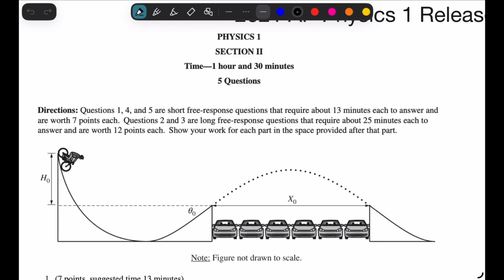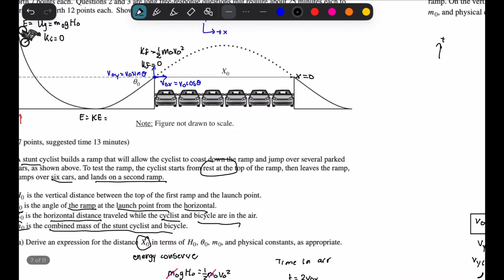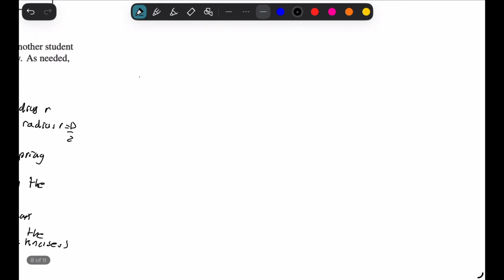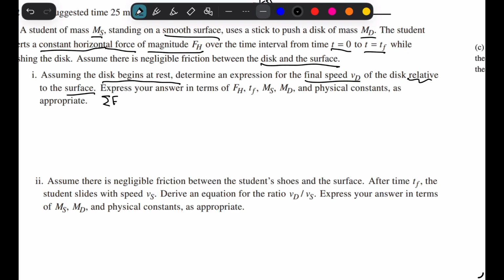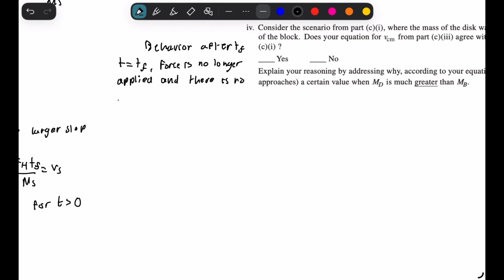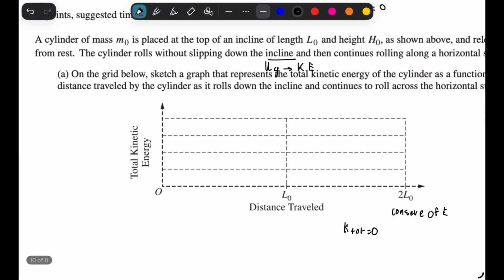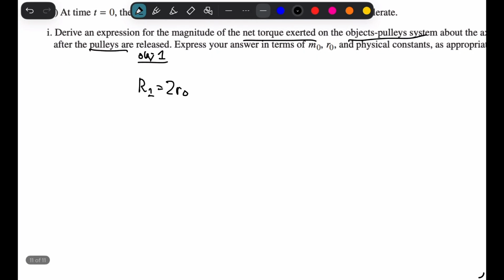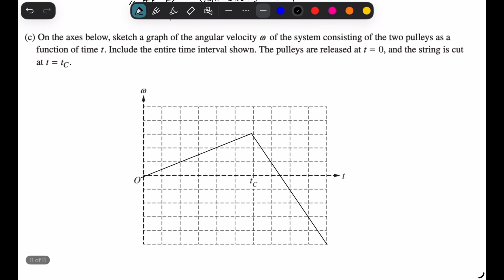2021 Released AP Physics 1 Exam Fully Solved